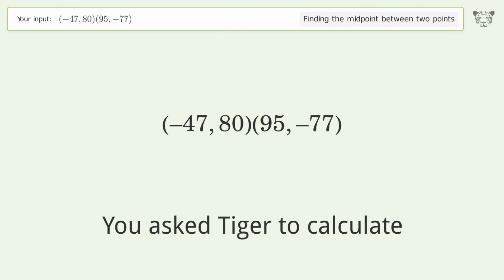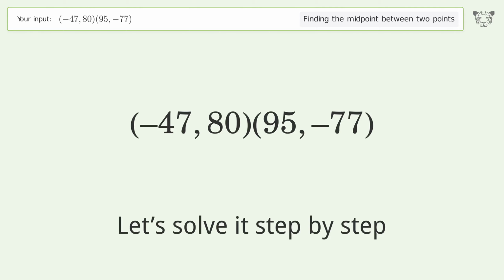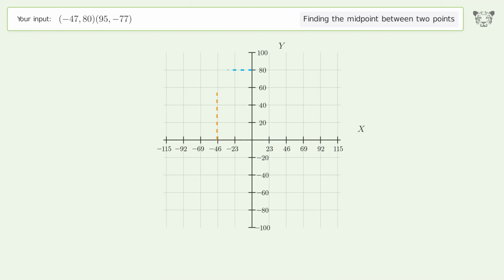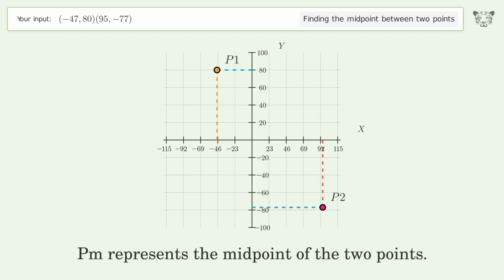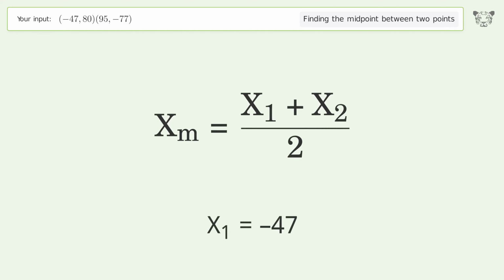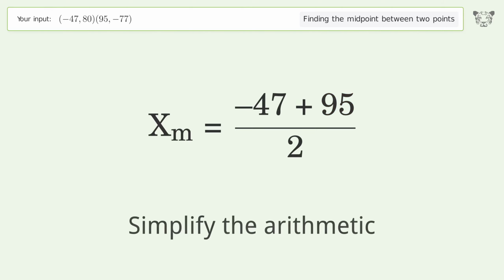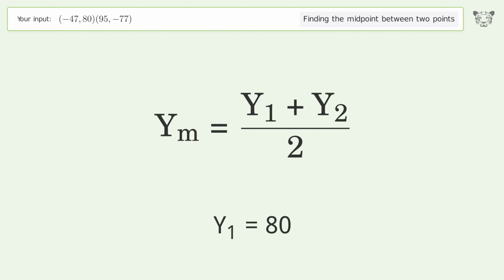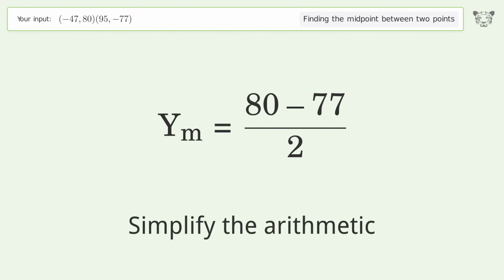Find the midpoint between two points p1 (-47,80) and p2 (95,-77): Step-by-Step Video Solution